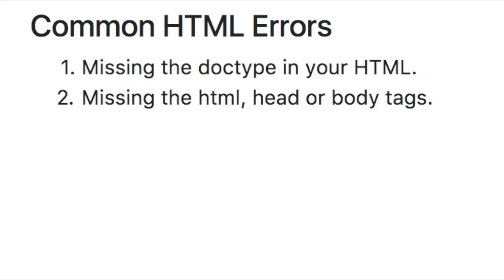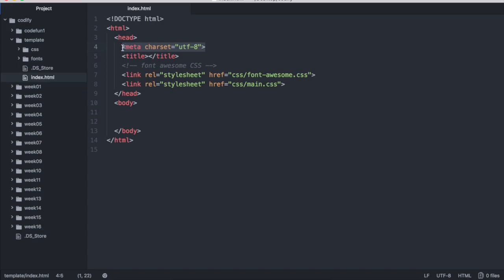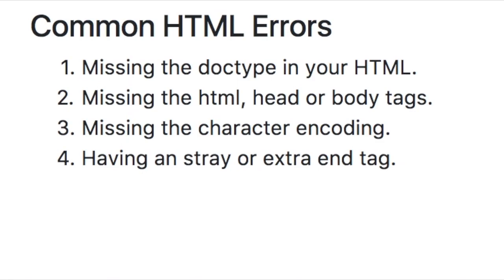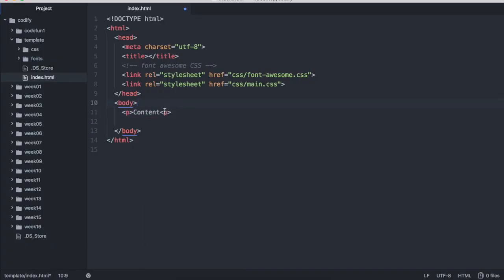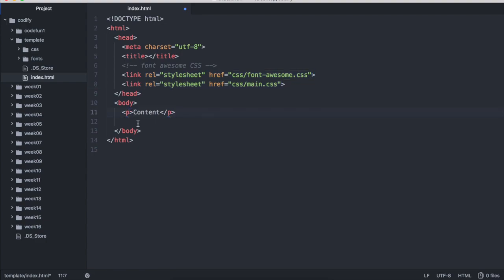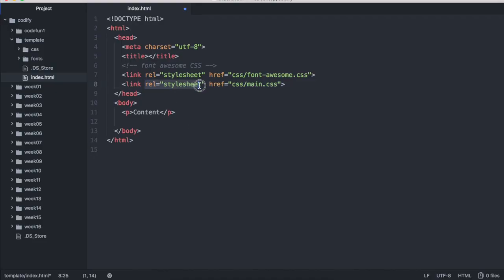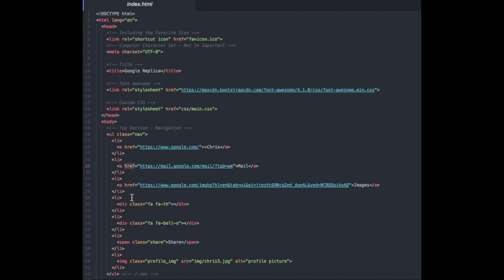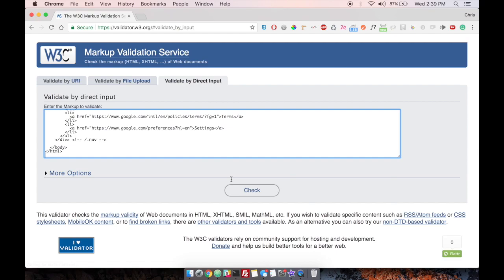How to avoid common HTML errors and how to debug your code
7 mistakes I make in HTML that we need to try and avoid so we can code faster.